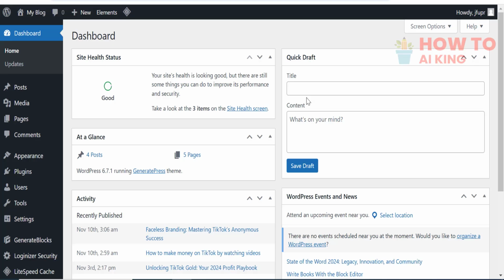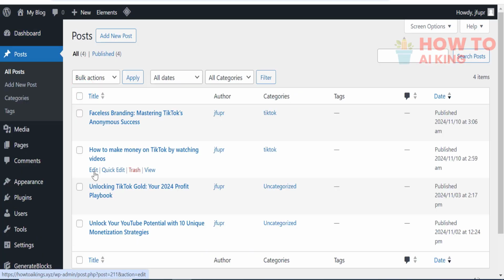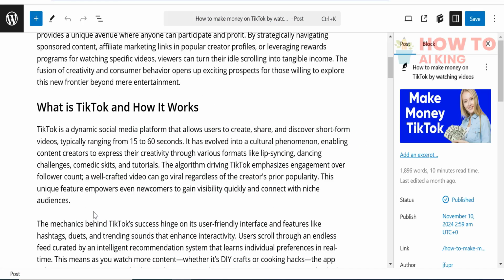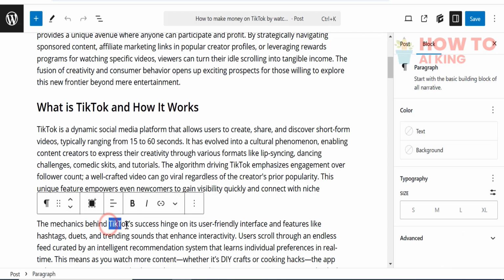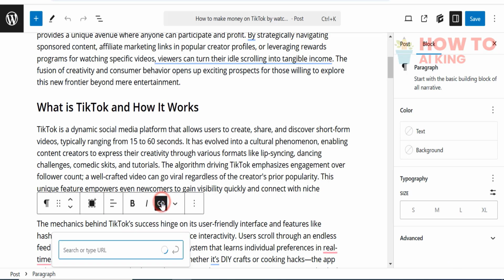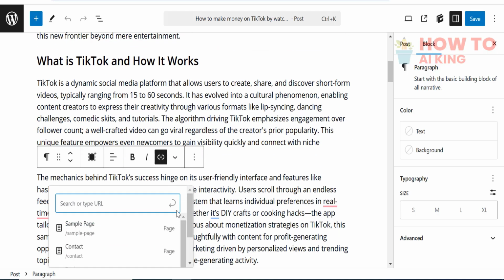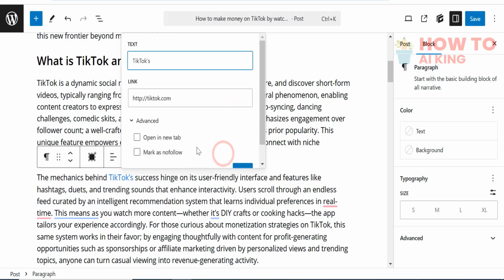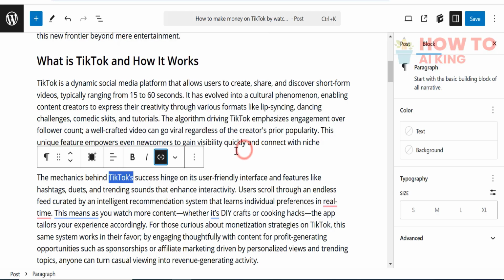How To Add External Link In Wordpress Post (Quick & Easy)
In this video, Learn how to add an external link in your WordPress post quickly and easily with this step-by-step tutorial. Don't miss out on the opportunity to drive traffic to your website with this simple trick.
Follow our step-by-step guide to seamlessly integrate external links into your blog posts, boosting user engagement and providing valuable resources for your readers. Whether you're a beginner or looking to refine your skills, this tutorial is perfect for anyone wanting to enhance their WordPress experience.

Tools I Personally Use (my suggestions):-

Want to learn more about how to make the most of adobe audition?

Howtoaiking